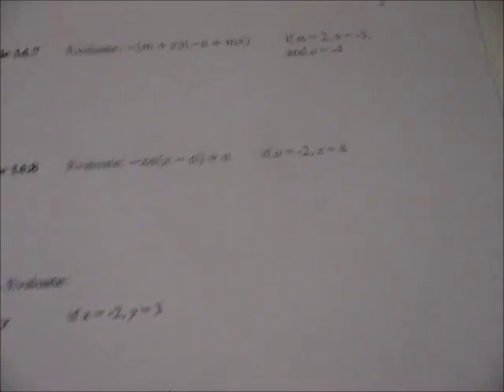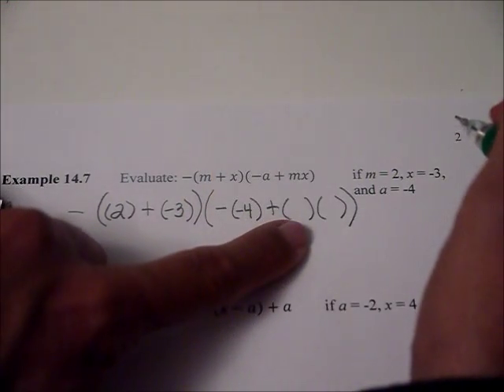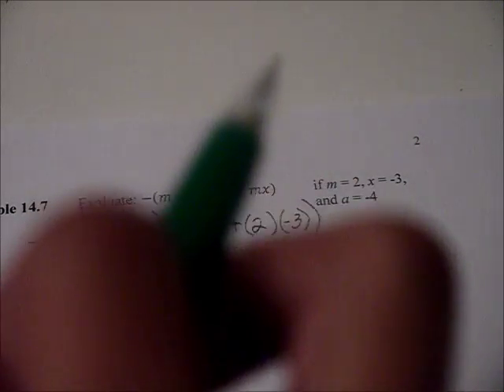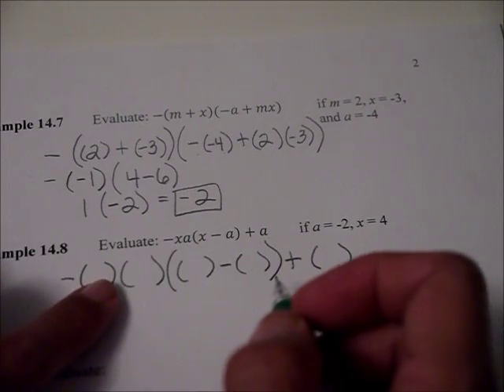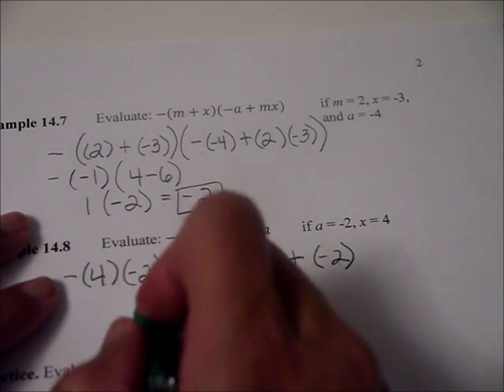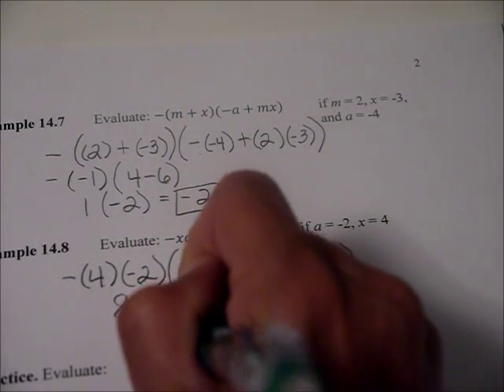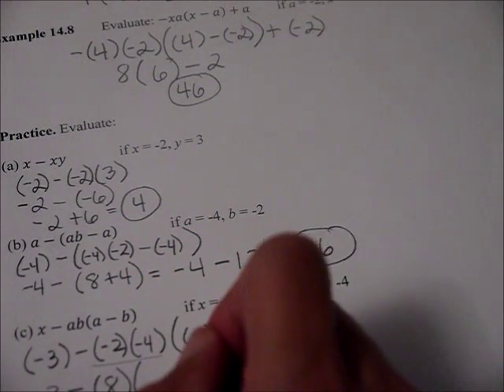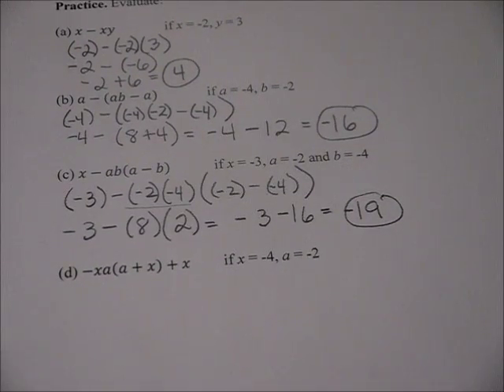Saxon Algebra 1: Lesson 14